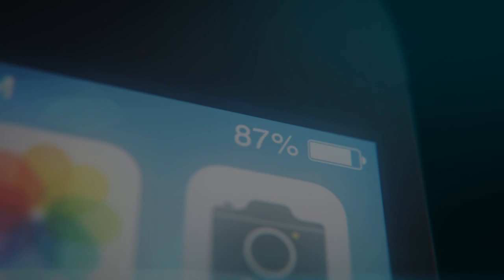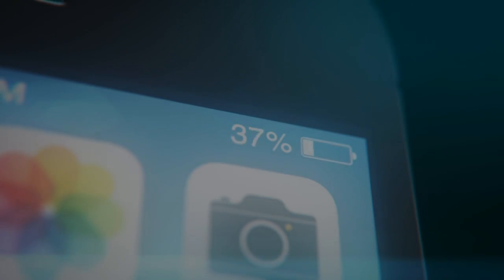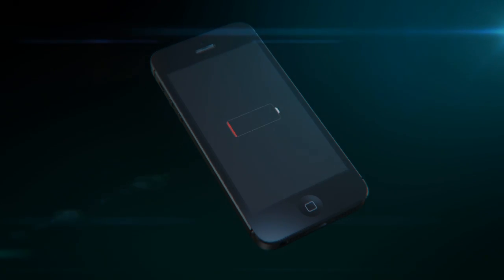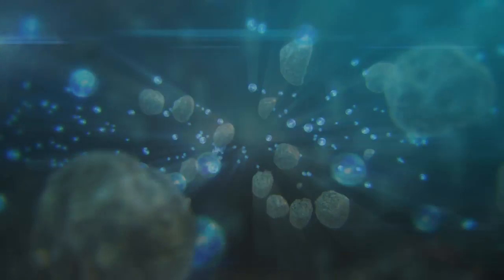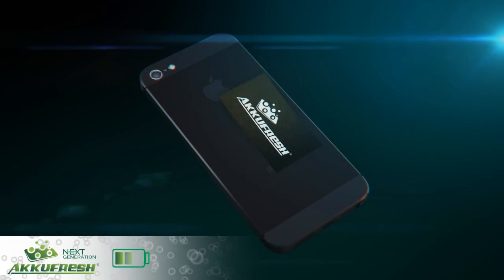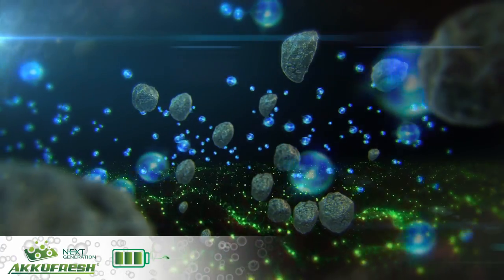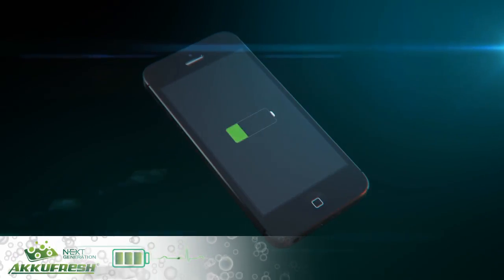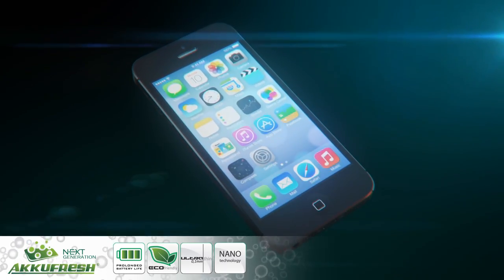Short Introduction of AkkuFresh® Next Generation™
AkkuFresh® Next Generation™ foil slows down the loss of capacity of batteries and thus provides improved battery performance.

Benefits:
-Raises the battery's charging ability.
-Offers more usable time and a longer stand-by-time.
-Shortens charging time up to 40% / Reduces the charging frequency.
-Recovers worn or deteriorated batteries. / Restores the original performance.
-Stops further battery deterioration.
-Prolongs the total battery life span with up to 30% longer lifetime (total charging cycles).
-Protects the battery from electrical variations by regulating and filtering the current.
-Installed in seconds.
-Saves money by delaying the need to purchase new batteries.

AkkuFresh® Next Generation™ foil is compatible with any portable device.

...with us...the Fun never ends!

Thank you for your interest in our product. I have to say that this is great news for us that you are interested in our technology and our product of AkkuFresh® Next Generation™.

How & where to install your AkkuFresh® Next Generation™

We have many international customers who are using our product as well we have an excellent new collection of user testimonials and success stories from people who have used AkkuFresh® Next Generation™:

They all confirmed that "...with us, the FUN never ends!" (this is our product slogan)

The following videos will give you more understanding of our product:
Many of our new clients wanna know “Who had tested this product already?” You need to know that the effect and performance of AkkuFresh® depend on several factors: Type of device (mobile phone/notebook/camera/etc.,) brand, model – the type of battery, age, status (total amount of charging-discharging cycles), external temperature, environmental conditions, and cellular network. The following videos show some of our tests:

AkkuFresh® Next Generation™
Do more...with Us, the Fun Never Ends!

AkkuFresh® Next Generation™ foil is speed-up the charge time, extended usable time, and slows down the loss of capacity of batteries, and thus provides improved battery performance.

If you feel that you want to support us:
- Share your wish list with us!